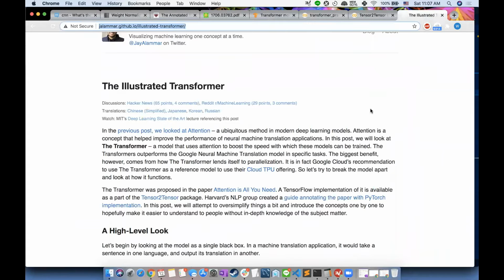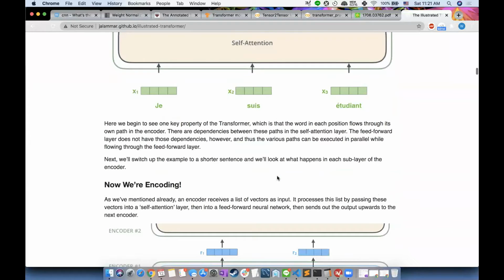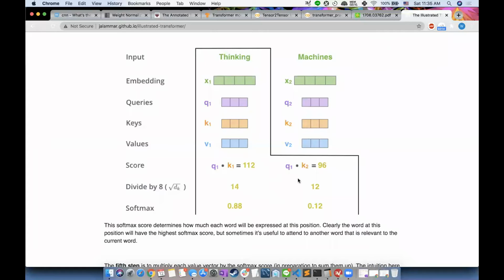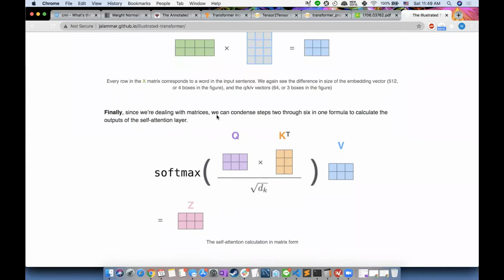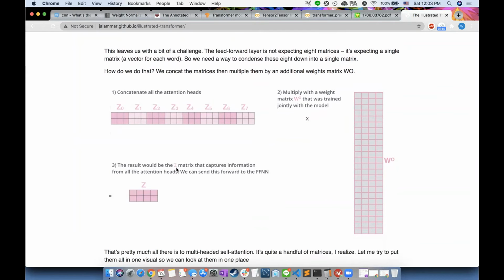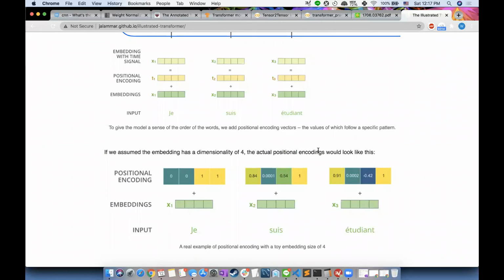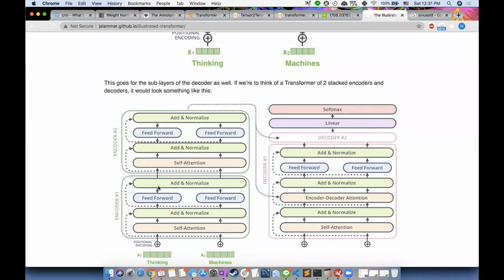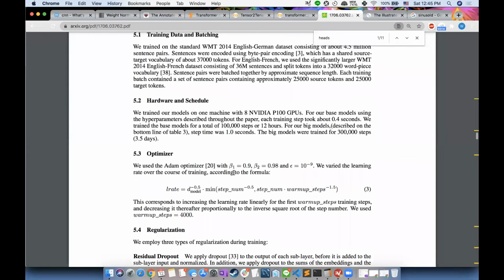TWIML CS224N Meetup Summer 2020 - 09-12-20